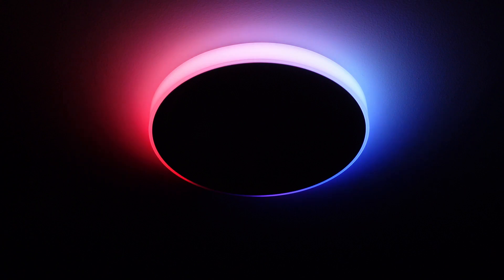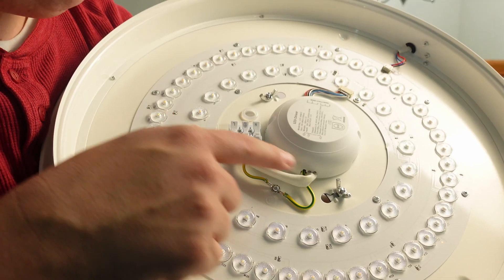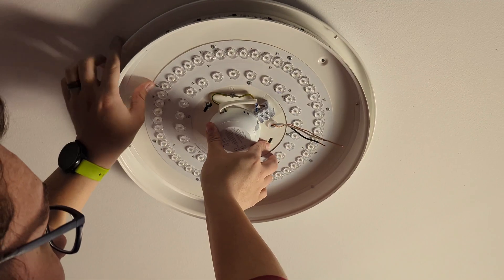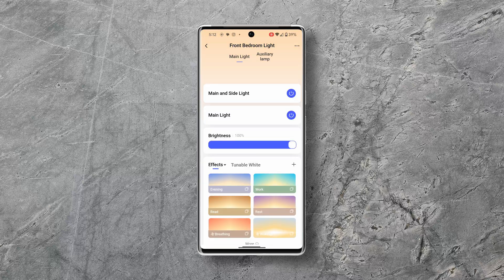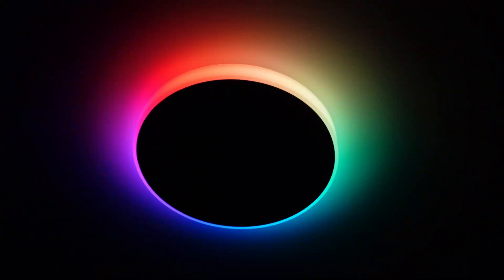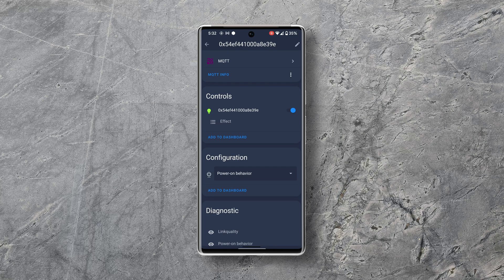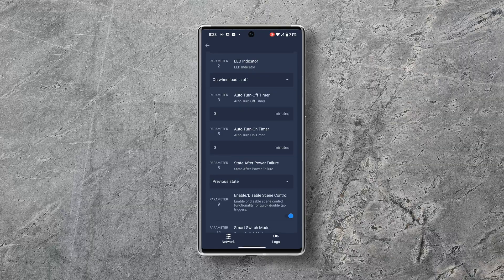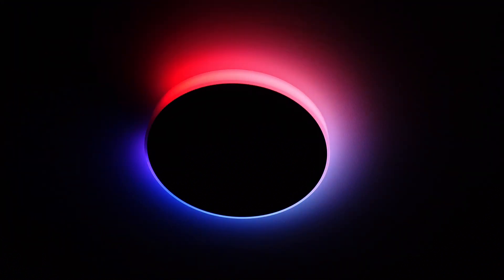The NEW Aqara T1M Ceiling Light! (review + Home Assistant)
In this video I review the Aqara T1M and show you how to connect it to Home Assistant in two different ways!

Aqara T1M
Screw Driver

Govee Glide Y-Lights
Desk Architect's Lamp